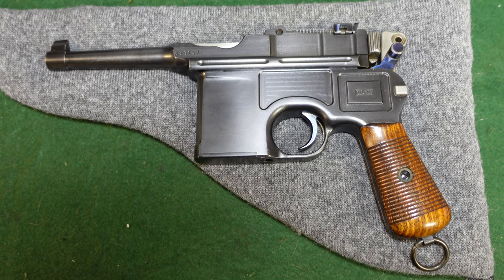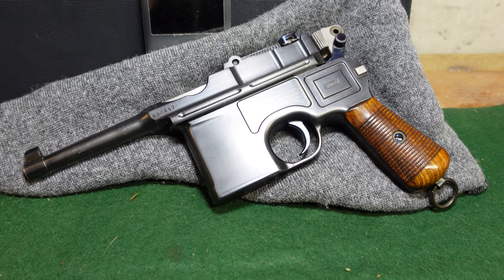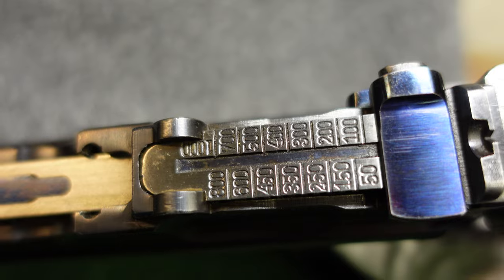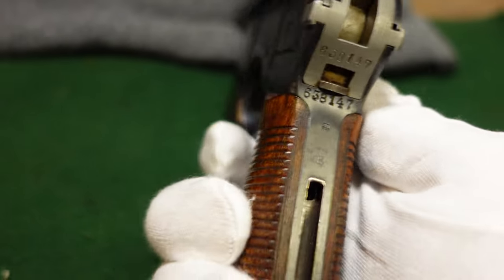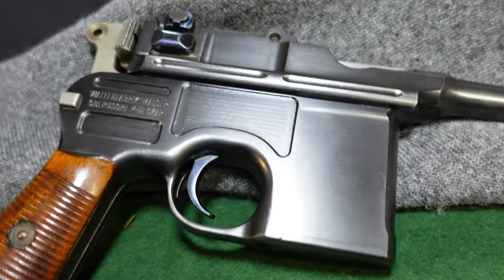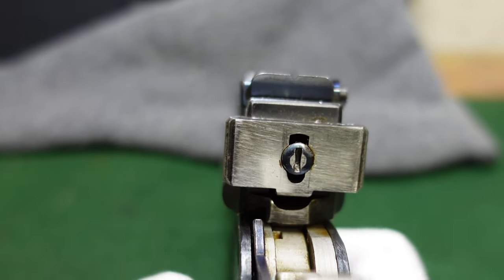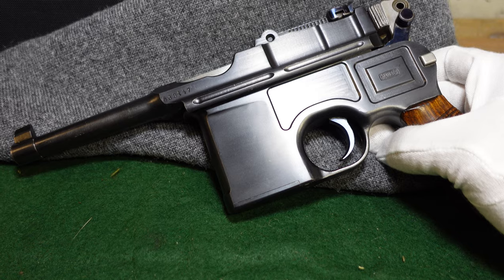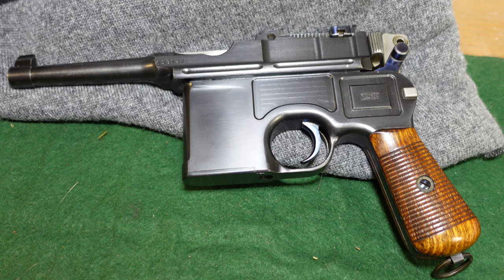The Mauser Bolo Broomhandle Overview & History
Today we're looking at a standard Mauser Broomhandle "Bolo" pistol in 7.63mm Mauser.  These were made all through the manufacture of the Mauser pistol, but the majority were made starting in the 1920's.  This is a standard unfired example of this compact and handy little gun.  In this video we'll look at the markings, dimensions, and some of the backstory that accompanies these interesting pistols.